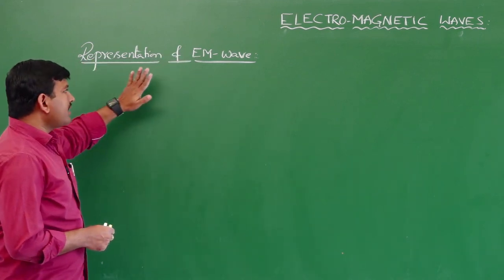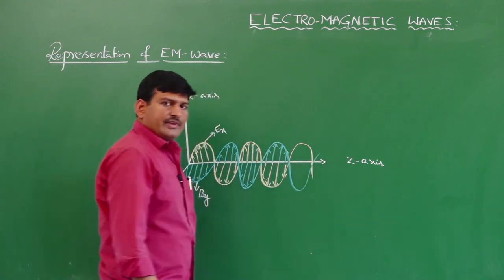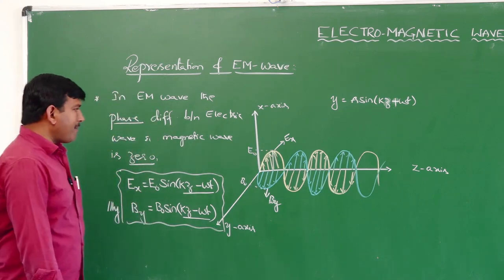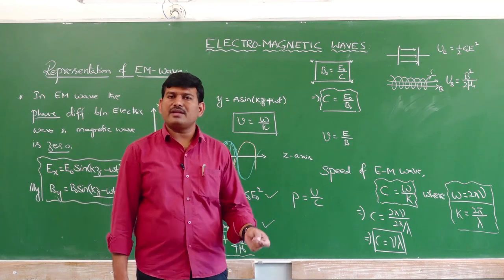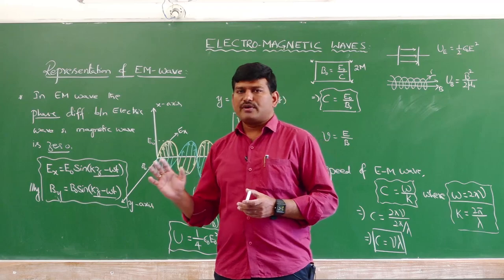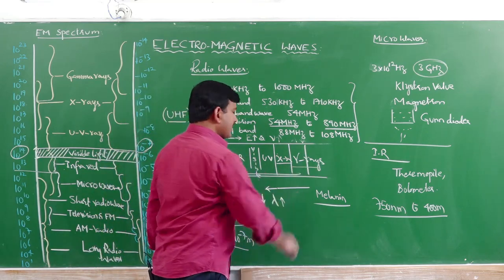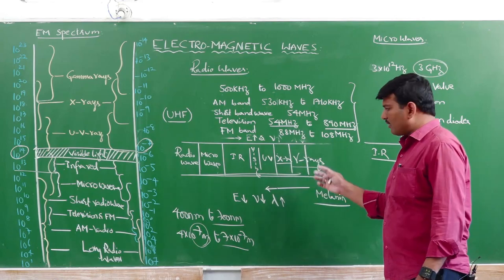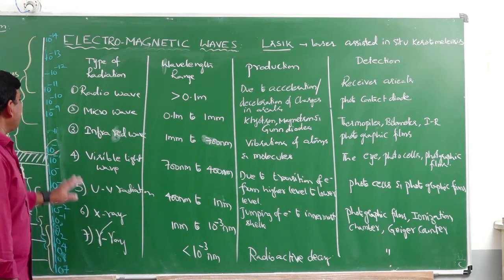Physics: Electromagnetic Waves (part 02) by SNB sir